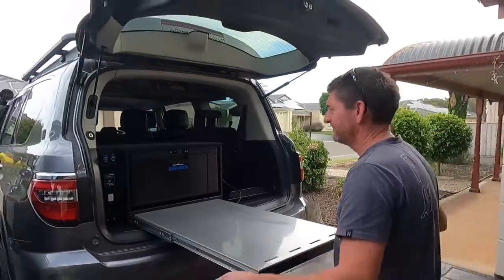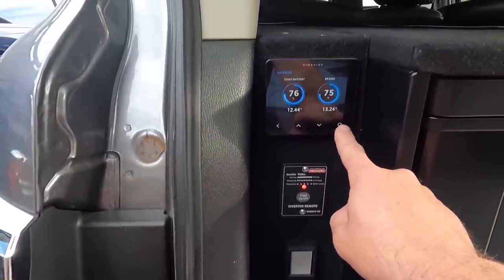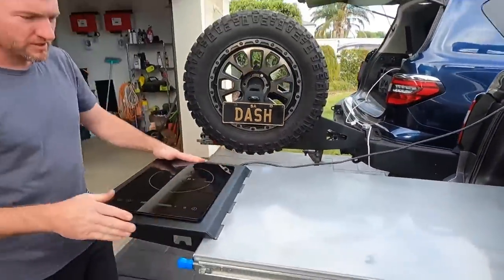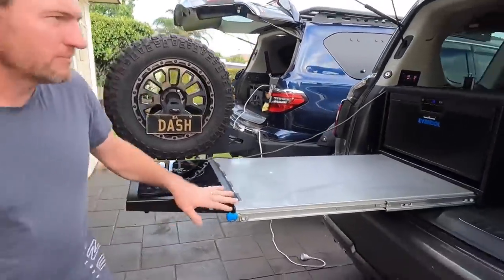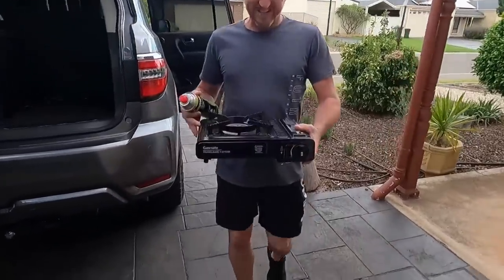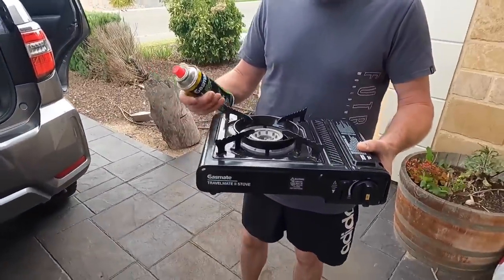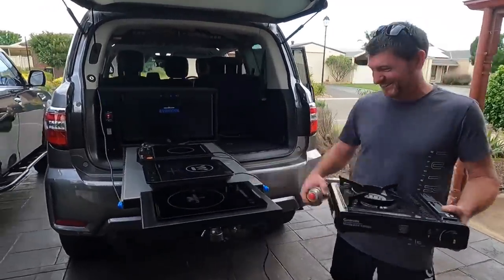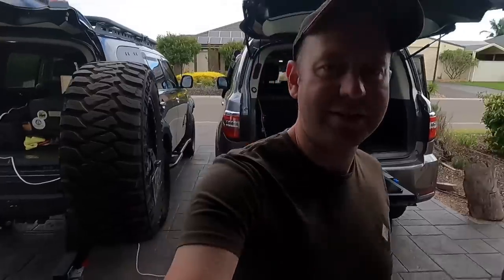Induction Cooker Comparison on Lithium Batteries and 12V Inverter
We have come up with this cool design for a fridge cabinet with pull out table, the next step is to have a modular induction cooker at the end. But the question is, what will he’s suit our needs. We buy in a NuWave, Westinghouse, Eurochef, and Safiery and give them a test with our lithium battery setups